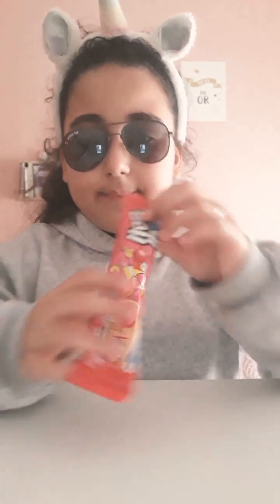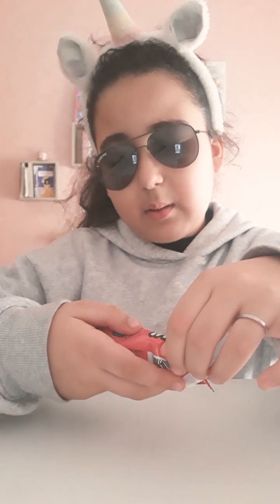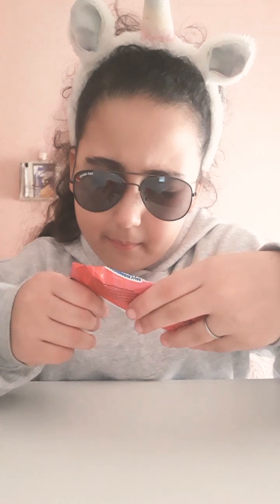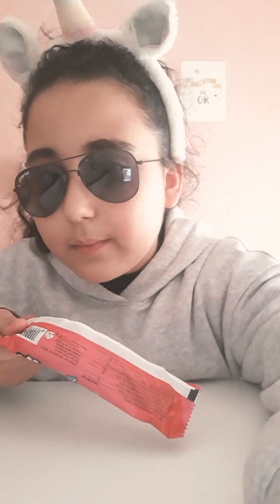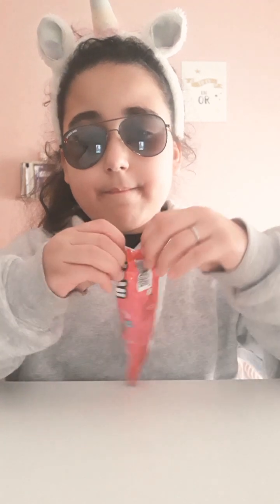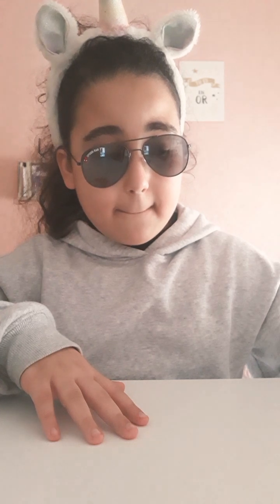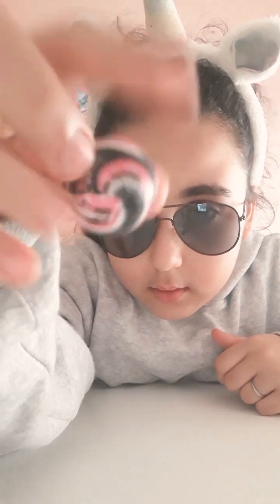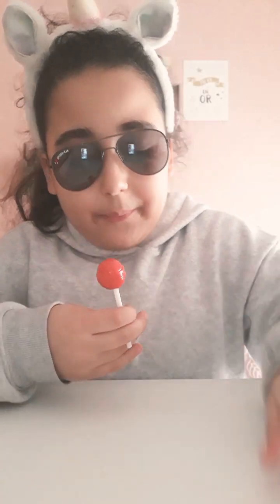lollyball surprise part 1